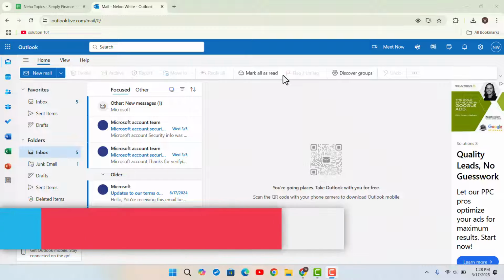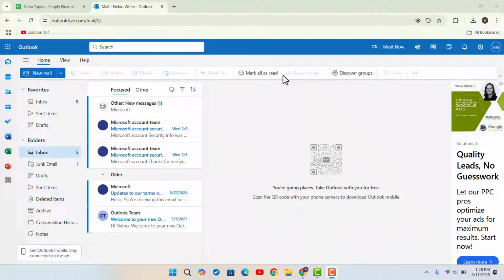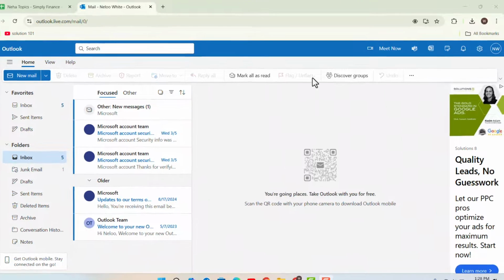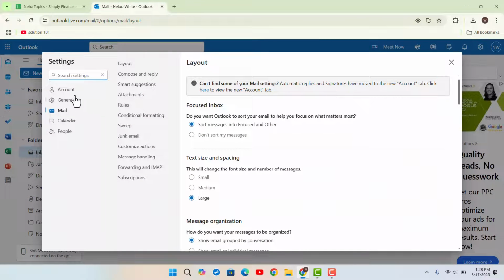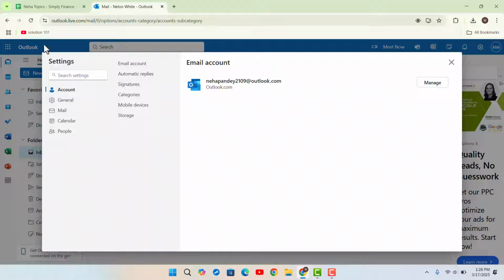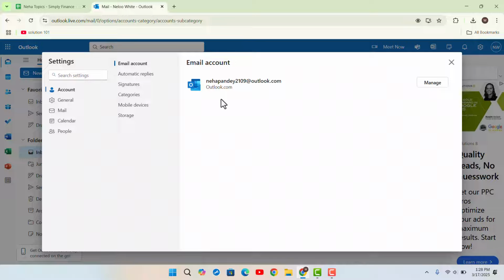How To Add Email Account In Outlook Updated - Quick Guide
Want to add an email account to Outlook? In this video, we’ll guide you through the step-by-step process to set up an additional email account in Outlook, whether you're using the web version or the desktop app.

To begin, open your browser and go Log into your existing Outlook account if you haven't already. Once you're on the homepage, click on the gear icon (Settings) in the top-right corner. In the settings menu, navigate to the "Accounts" section, where you’ll find an option to manage your email accounts.

Next, click on "Add Account." If you don’t see this option, you may need to check your account permissions or try accessing it from the desktop version of Outlook. Depending on the email provider, you may need to enter additional details such as the incoming and outgoing mail server settings.

After successfully adding your email account, refresh Outlook to ensure it syncs properly. Now, you can manage multiple email accounts from a single Outlook interface, making it easier to stay organized.

Timestamps:
0:00 Introduction
0:10 Logging into Outlook
0:18 Accessing settings
0:30 Adding a new email account
0:45 Verifying credentials
1:00 Refreshing and confirming setup
1:10 Conclusion